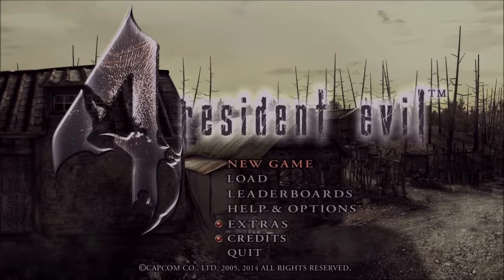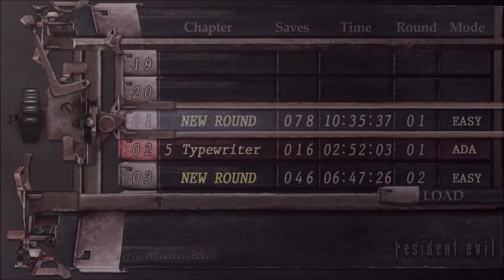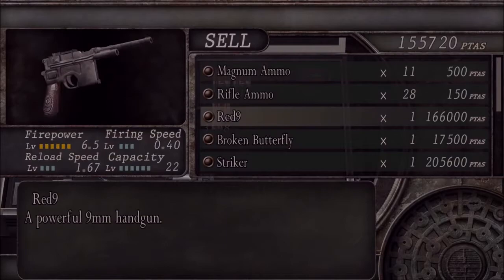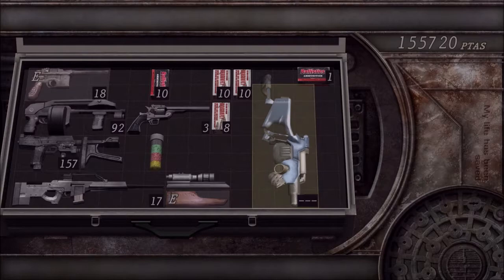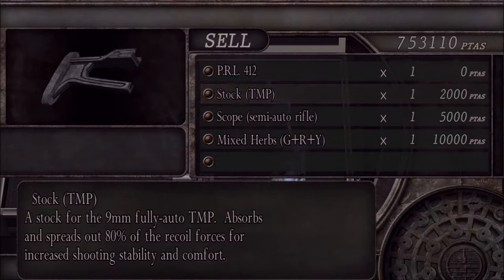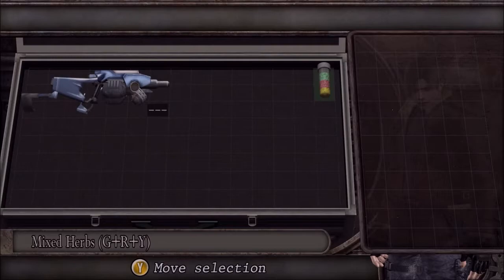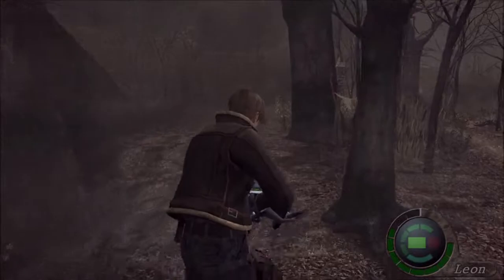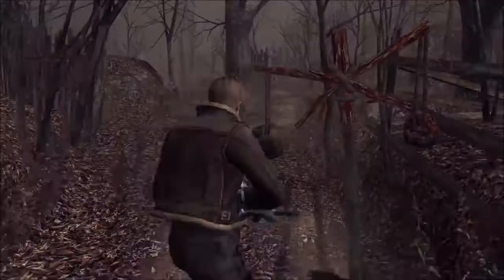Resident Evil 4 NG+ Professional w/ HD Project Mod #1 - Dr. Salvador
System Specs:
Motherboard - ASUS Strix B350-F Gaming
RAM - 16GB Corsair LPX @ 3000 Mhz
GPU - EVGA GTX 1080Ti SC Black Edition
PSU - EVGA SuperNOVA 650 G2
Mouse - Corsair M65 RGB
Keyboard - G.Skill KM780 RGB
Keypad - Logitech G13
Monitor - Acer Predator XB271HU